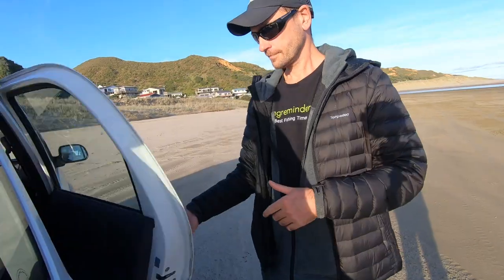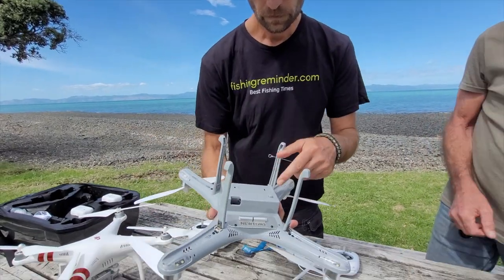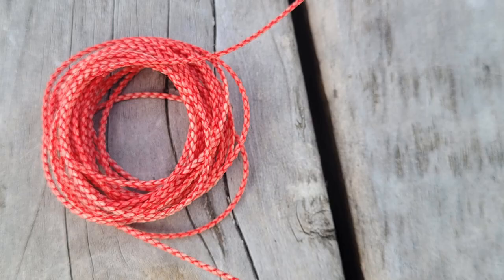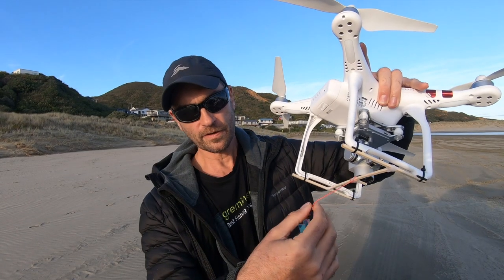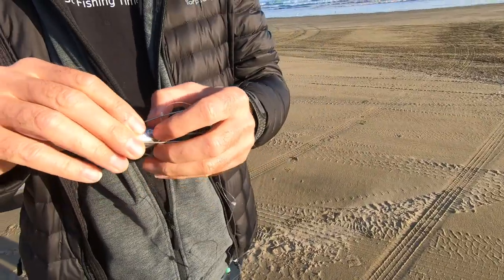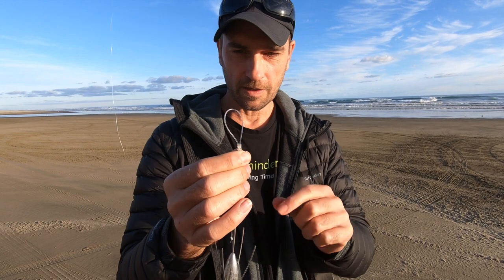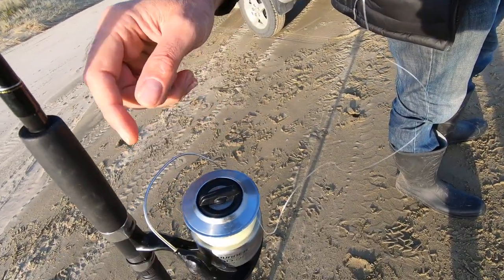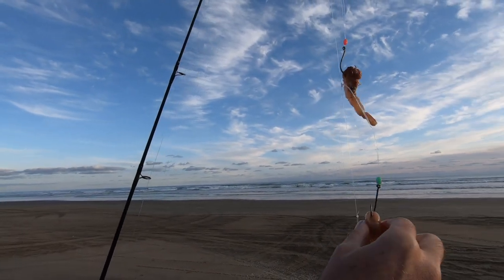DRONE FISHING HACK: Simple BAIT DROP that WORKS 🎣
How to make a simple tension bait release clip from a clothes peg and turn any drone into a Fishing Drone! In this video, we are going to test this release on a beautiful surf fishing beach. Let's see if we can catch a fish with it. We are using our trusty DJI Phantom 3 drone for fishing.
This little tension release can save you a lot of money. You don't need need to buy commercial tension releases or downrigger clips. A simple clothes peg combined with a rubber band does the job just as fine as you can see in this video. Drone fishing doesn't have to be expensive.

00:00 Intro Tension Release for Drone Fishing
00:15 DIY Phantom 3 Bait release - make a frame
00:33 Dropping bait from a drone
00:42 Closer look at a Tension Bait Release System for Drones
01:10 Make a simple bait release from a clothes peg
01:52 Adjusting the tension of the clothes peg
02:09 Attach clothes peg to the drone
02:40 My preferred rig for drone fishing
02:55 Attaching the bait rig to the drone release
03:42 Testing the tension release
04:21 Fishing with the bait release and bait tips
05:01 Flying the baits out with the drone
06:04 Catching a fish with the drone